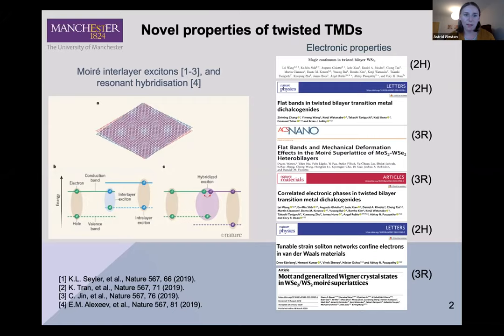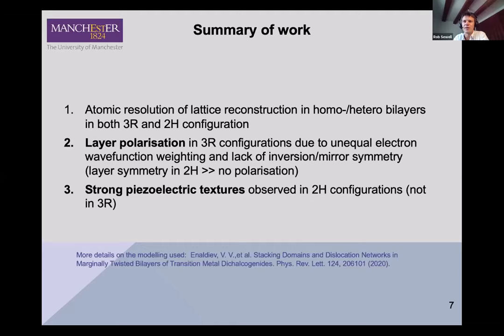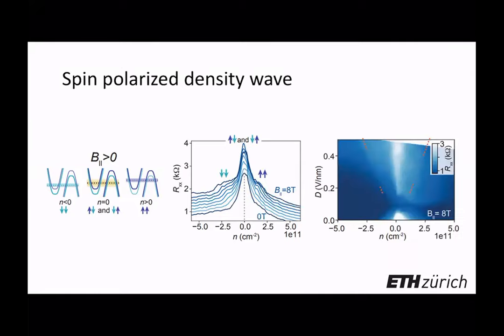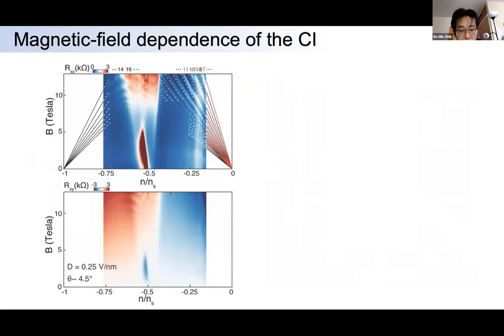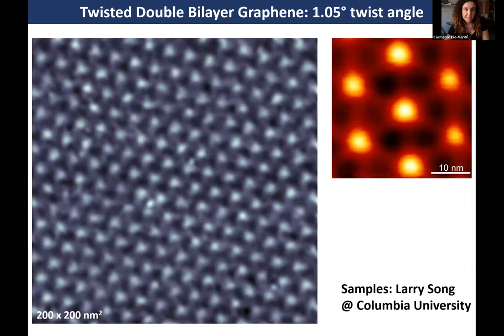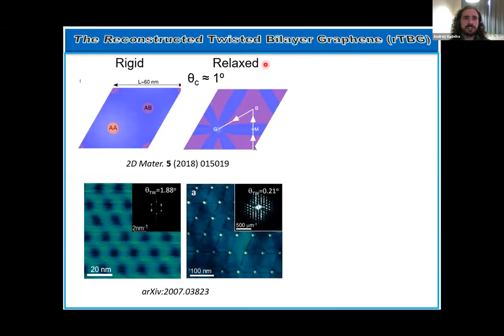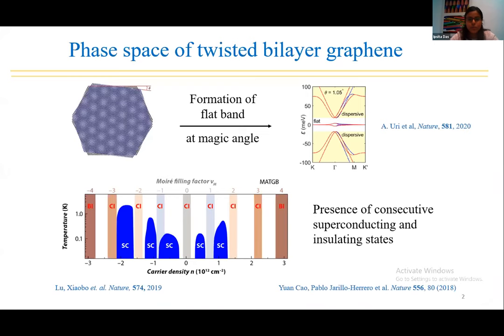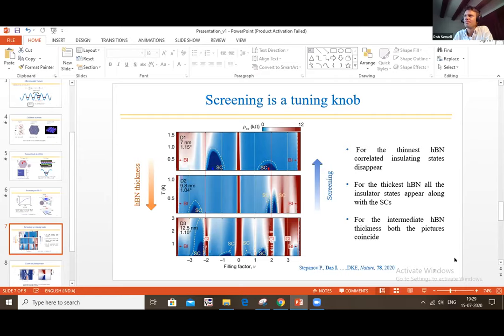FRONTIERS OF LIGHT - Contributed talks